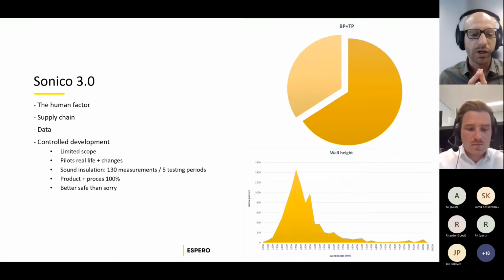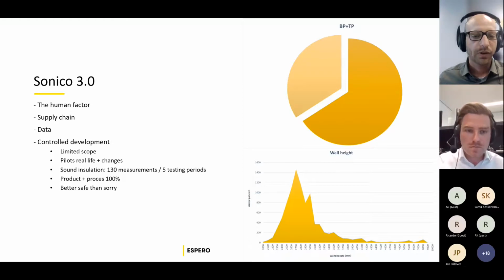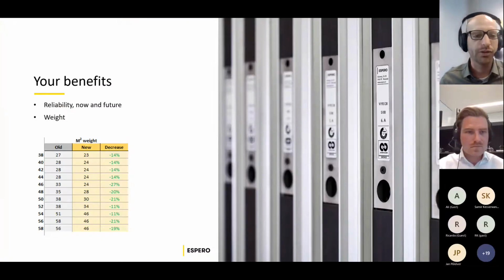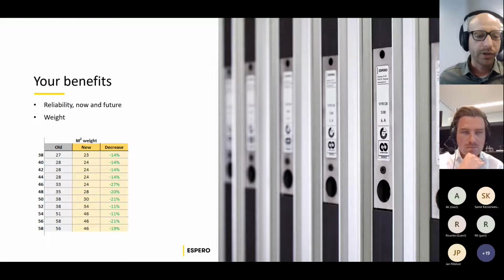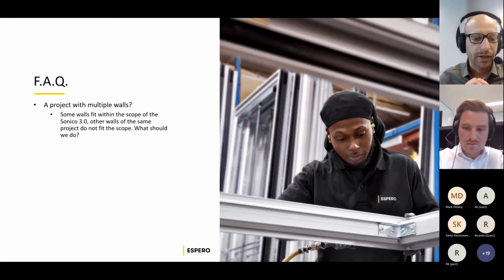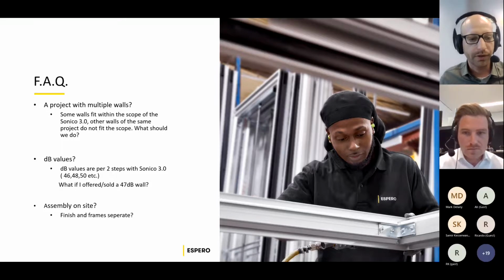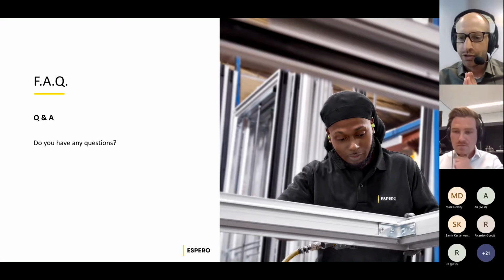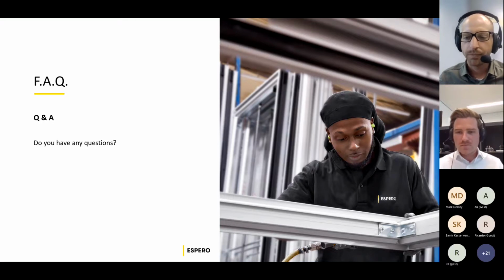Sonico 3.0: Webinar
We are releasing the Sonico 3.0, In this webinar we would like to inform you about the changes and the impact for you, our dealer.

Innovation manager: Matthijs Blom and our CEO: Mark Delany wil discuss the following topics with you:

- Introduction to the Sonico 3.0
- What's next?